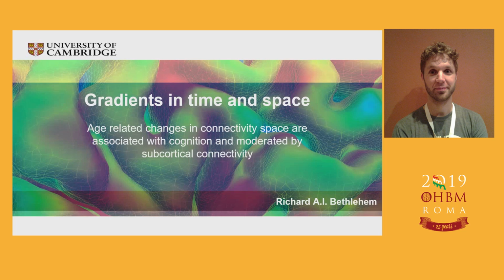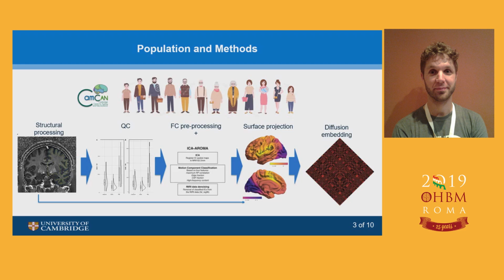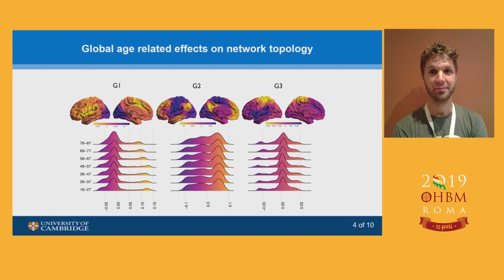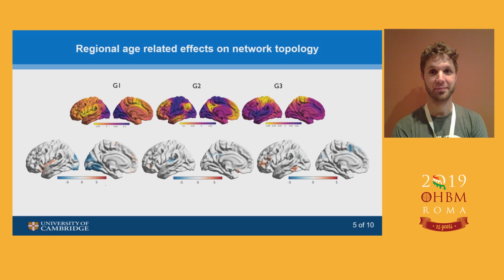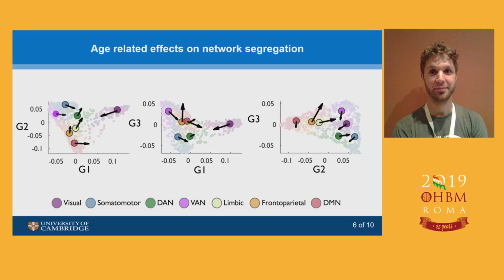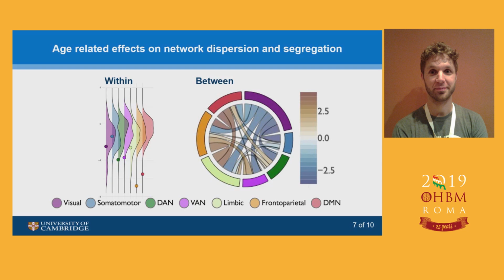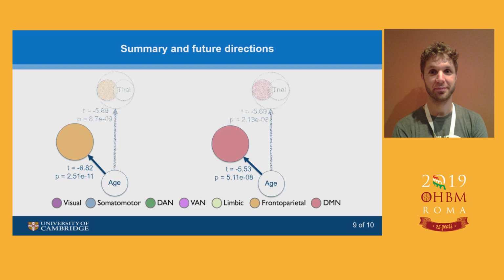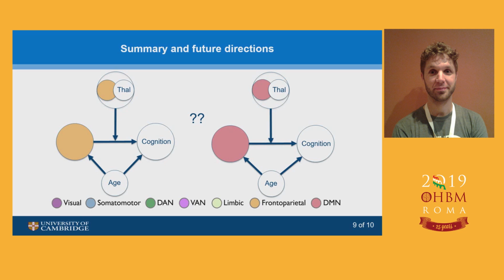OHBM 2019 | Oral Sessions | Functional Differentiation of Transmodal Cortices Across the Lifes…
Title: Functional Differentiation of Transmodal Cortices Across the Lifespan
Speakers: Richard Bethlehem